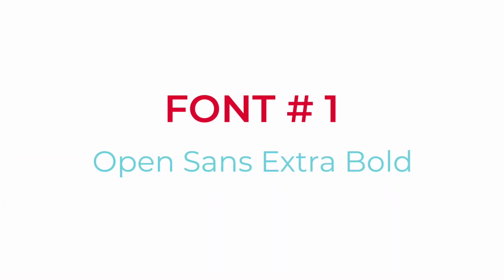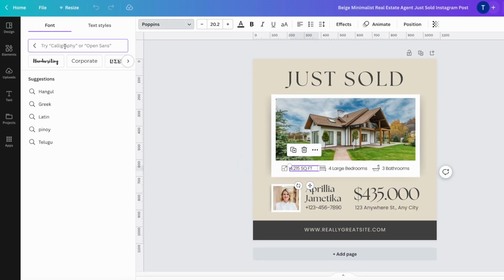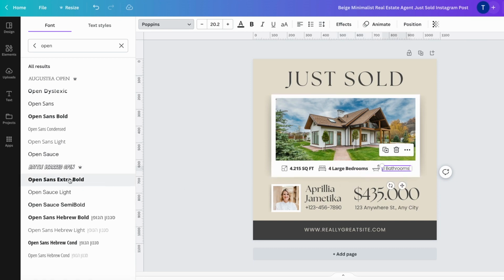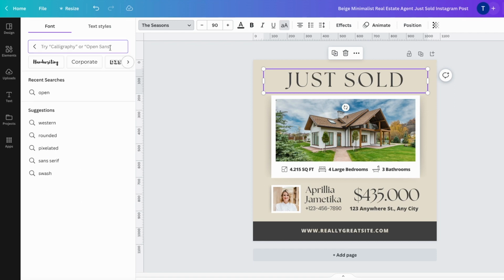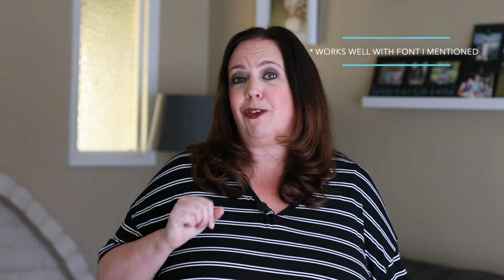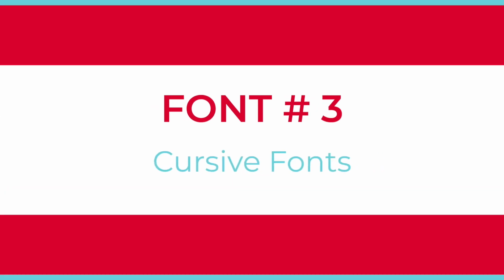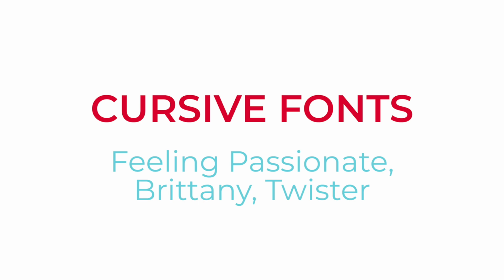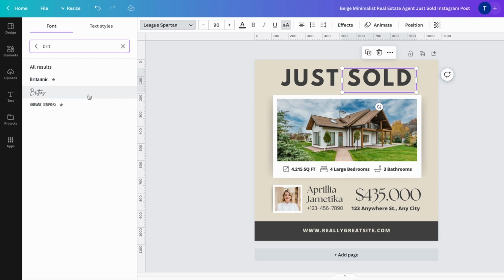The Best Canva Fonts for Real Estate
Ever go cross-eyed trying to find the right font in Canva? You aren’t alone! In our latest video for real estate agents, we're going to show you some great fonts to use in your Canva creations.

Choosing the right font for your branding is crucial, as it can help you to create a consistent and professional image that will make a lasting impression on your clients. That's why we'll also be talking about the importance of being consistent with your fonts for branding.

By the end of this video, you'll have a better understanding of how to use fonts to make your Canva creations stand out and how to use consistent branding to build your real estate business.

Are you active on Canva? Don’t forget to download our free Canva checklist

⏰ TIMECODES:
Intro - 0:00
01:00 - Font for Body Text
01:43 - Font for Header Text
02:22 - Cursive Fonts
03:05 - Font Tips